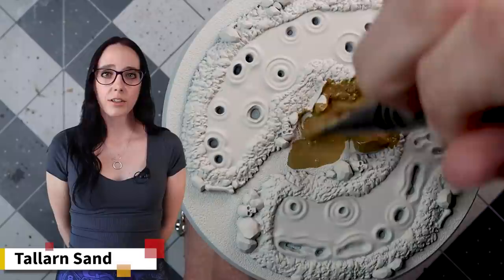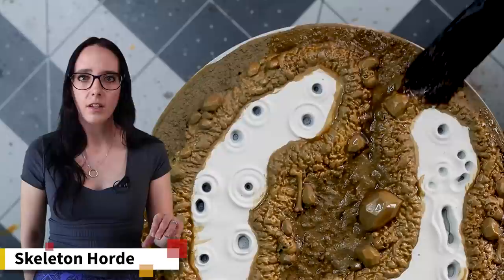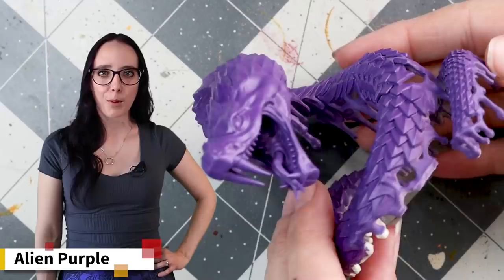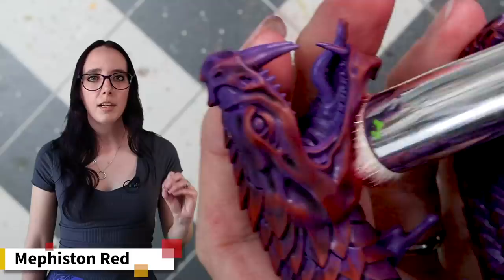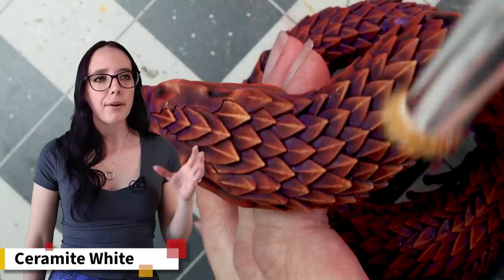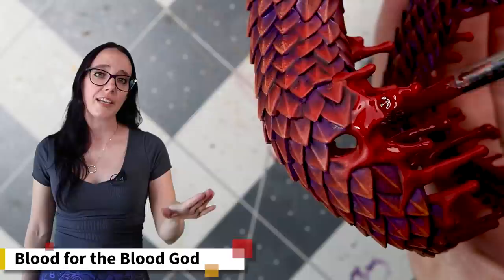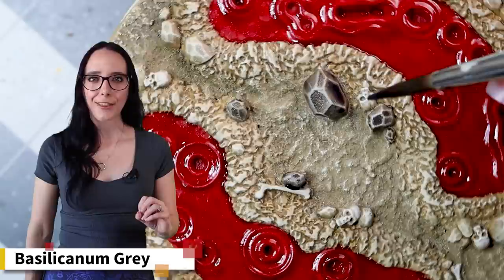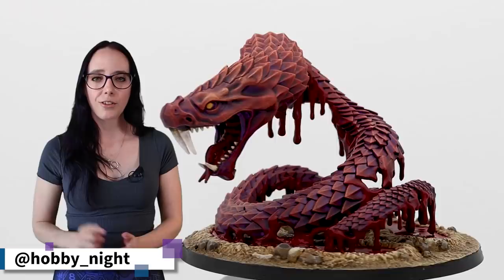Painting Bloodwrack Viper Endless Spell | How to Dry Brush Scales | Warhammer Age of Sigmar Tutorial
You guys voted on which of the Daughters of Khaine Endless Spells I would paint over on the Community tab and the Bloodwrack Viper was the winner! Would you like to see more Age of Sigmar centerpiece miniatures?

So this week I will be painting a glorious bloody snek with some simple dry brushing techniques and some fun blood effects paint!

Below are the paints I used:

Undercoat: Wraithbone & Alien Purple

Base: Mephiston Red, Averland Sunset, Wraithbone & Ceramite White

Layer: Wyld Ryder Red  & Tallarn Sand

Contrast: Skeleton Horde & Baslicanum Grey

Dry: Tyrant Skull

Shade: Druchii Violet

Technical: Blood for the Blood God